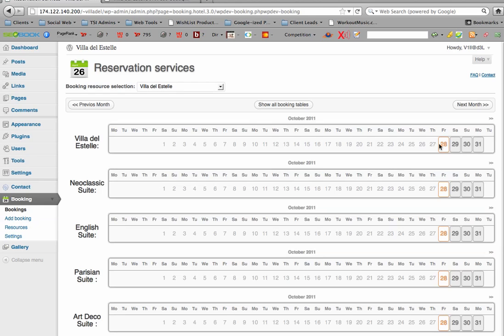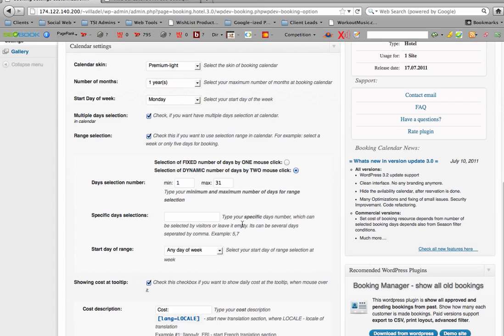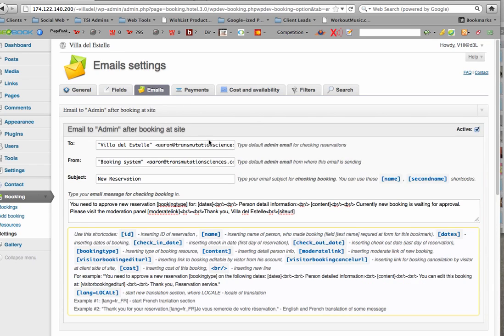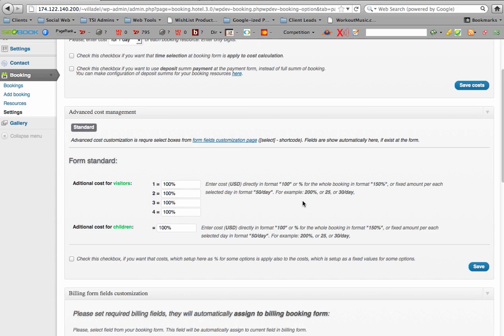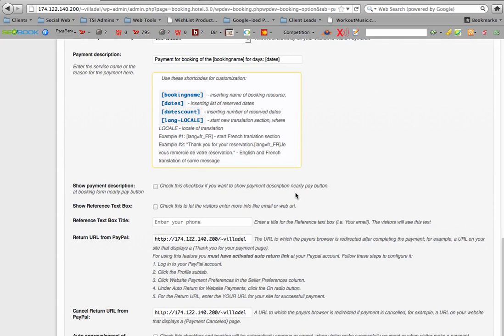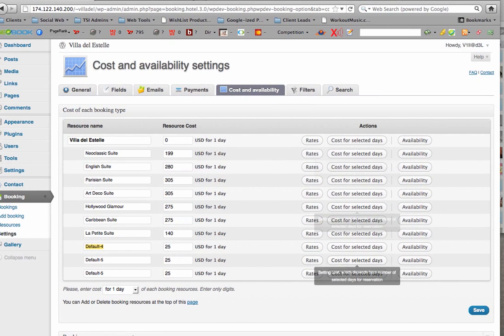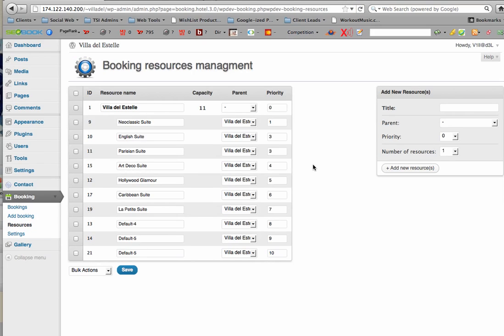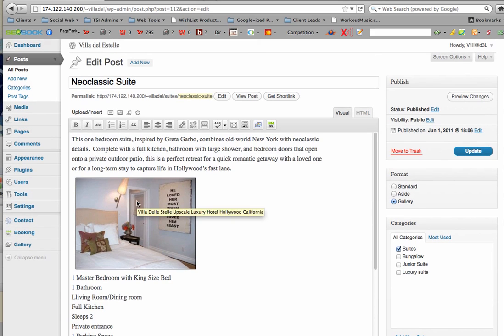Villa Del Estelle.mp4